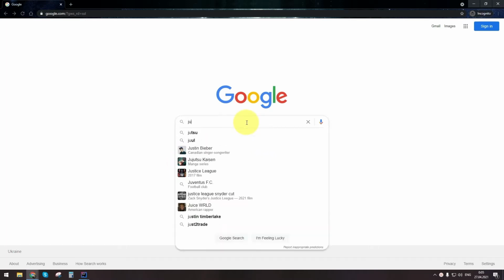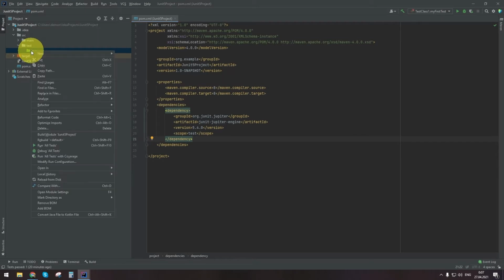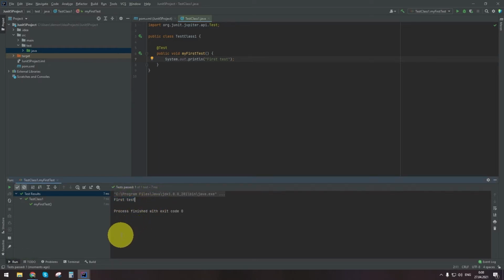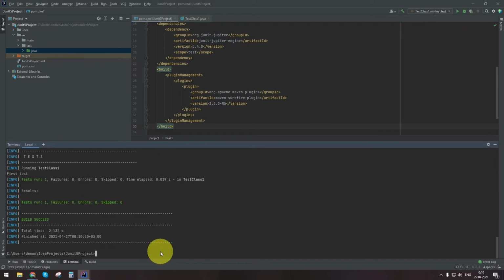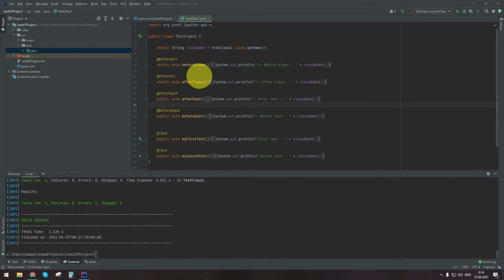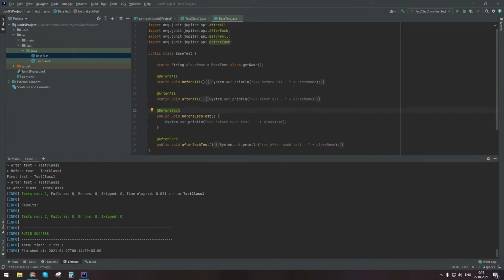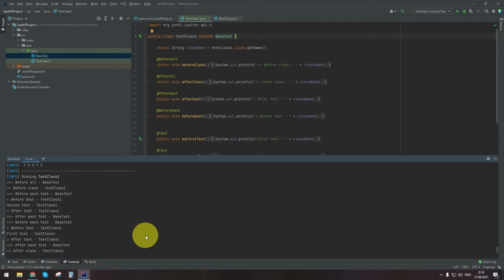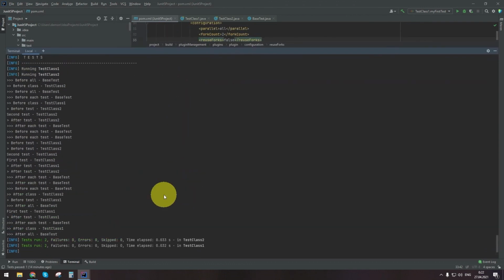How to add JUnit 5 to the project – A Guideline for QA Engineers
Learn how to add JUnit 5 to the project in a user guideline by Automation QA Engineer at QA Madness – Yaroslav Kostohryz

QA Madness: Independent Software Testing Company. Providing QA testing services for any software product.